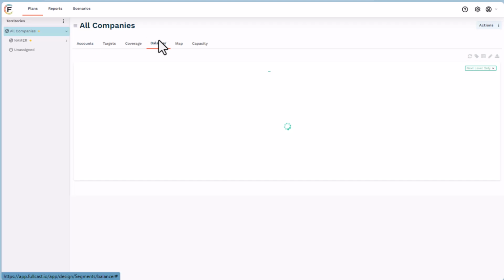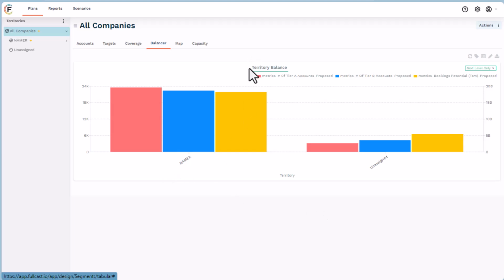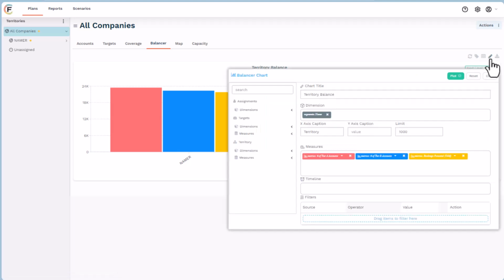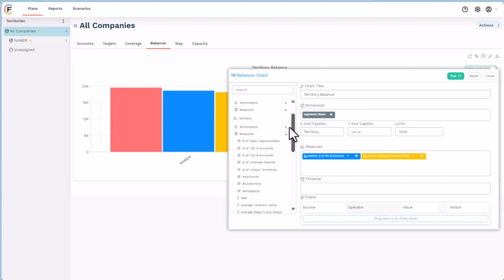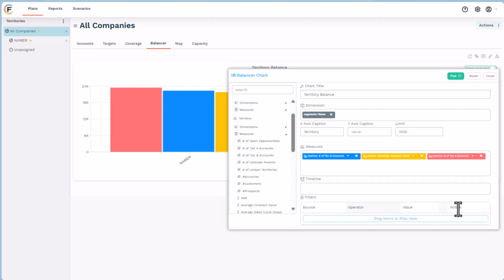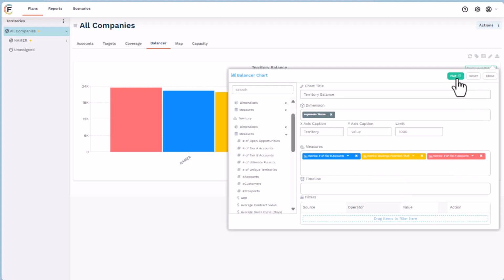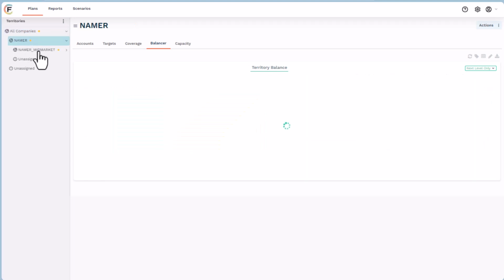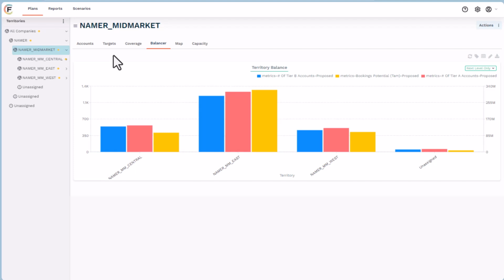Part 5- Territory Balancing Tool Tutorial: Track Metrics by Region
Territory balancing tool tutorial: Learn how to visualize and track metrics across your sales regions with this powerful balancer feature.

Are you a revenue leader struggling to maintain balance across your sales territories? This comprehensive walkthrough shows you exactly how to use a territory balancing tool to track critical metrics like Tier A accounts, Tier B accounts, and bookings potential across your entire region hierarchy.

In this video, you'll discover how the balancer chart feature works within your territory plan and forecast module. Unlike other reports that are shared globally, this territory balancing tool creates a personalized view that's unique to your account—meaning your custom configurations persist between sessions until you decide to make changes.

What You'll Learn:

How to access the territory balancing tool within your forecast and territory plan
Step-by-step configuration of your balancer chart using drag-and-drop functionality
How to customize metrics and dimensions for your specific territory balance needs
Setting up primary and secondary axes for metrics with different scales (like account counts vs. TAM numbers)
Viewing current state, proposed state, or difference views for each measure
Navigating your territory hierarchy to see region-by-region breakdowns
Understanding how unassigned accounts appear in your balance visualization
Key Features of This Territory Balancing Tool:

The balancer chart displays your territory hierarchy on the left side, allowing you to click through and see visual representations of whatever hierarchy level you select. You can view all three regions simultaneously, track unassigned accounts, and see account numbers on the primary axis while keeping TAM (Total Addressable Market) numbers on the secondary axis for clearer visualization.

One of the most valuable aspects of this territory balancing tool is its static nature—once configured, your chart view remains exactly as you left it, making it easy to pick up where you left off in your territory planning sessions.

Perfect for:

Revenue Operations Leaders
Sales Operations Managers
Territory Planning Professionals
VP of Sales and Sales Directors
Anyone managing account distribution across regions
Ready to optimize your territory management workflow? This territory balancing tool walkthrough will help you create the perfect visualization for tracking balance across your sales organization.

Timestamps:
0:00 - Introduction to the Balancer Feature
0:30 - Accessing the Balancer in Territory Plan
1:15 - Understanding Static Chart Persistence
2:00 - Configuring Your Balancer Chart
3:30 - Setting Up Primary and Secondary Axes
4:45 - Navigating Territory Hierarchy Views
5:30 - Key Takeaways and Personalization Features

💬 Question for you: What metrics do you track most often when balancing your territories?